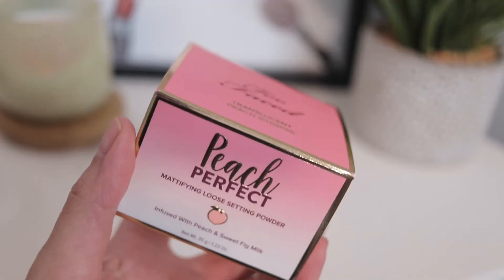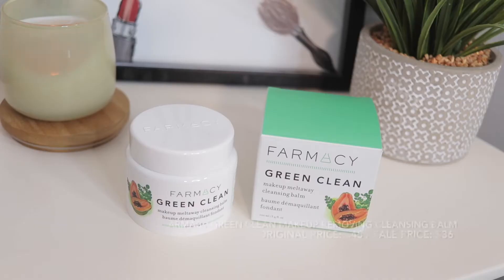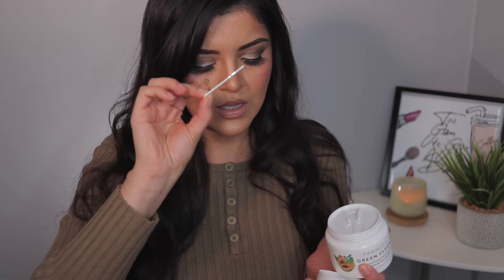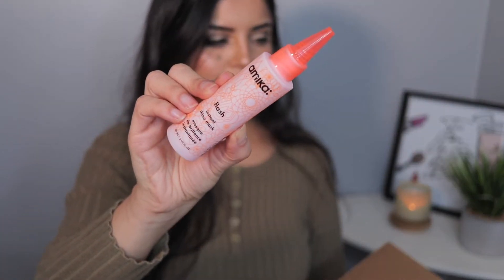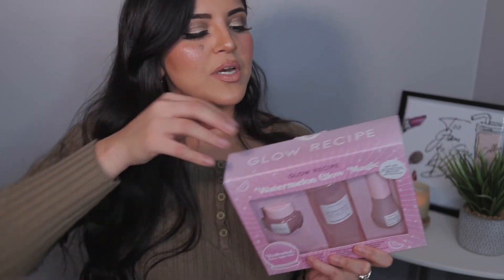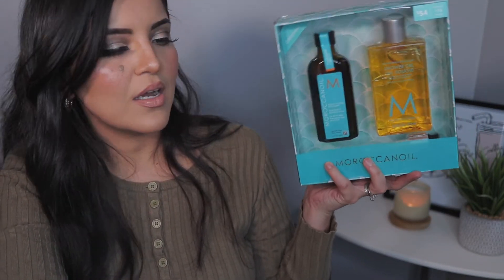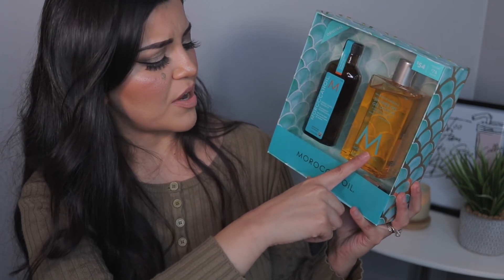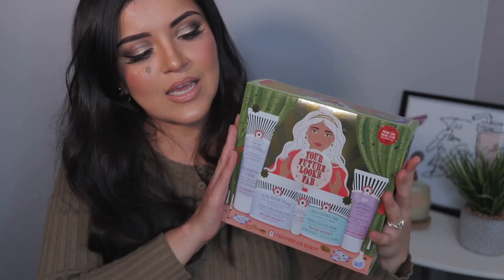SEPHORA VIB HOLIDAY SALE HAUL 2021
HEY!! I am back with my Sephora VIB HOLIDAY SALE HAUL! I know I am a little late, but my packages took awhile to get to me. I hope you guys will still enjoy this haul, let me know if you have tried any of these products I mention.
xo - Blanca
FOLLOW ME - Let's Be Friends!
My Online Lash / Sticker Shop

Super Soft Wonder Blender Sponge is a DUPE for the Beauty Blender / Real Techniques Beauty Sponge.. GET IT!!)